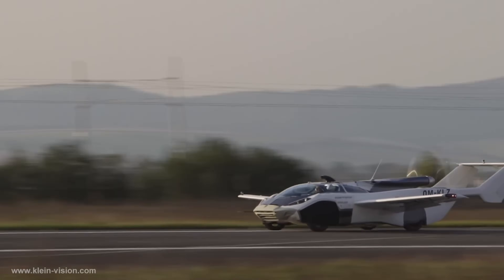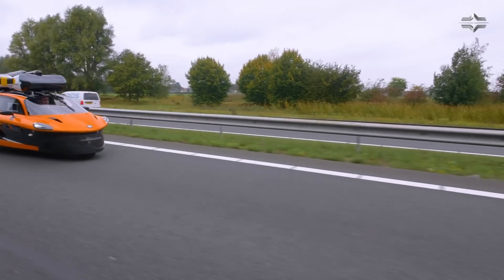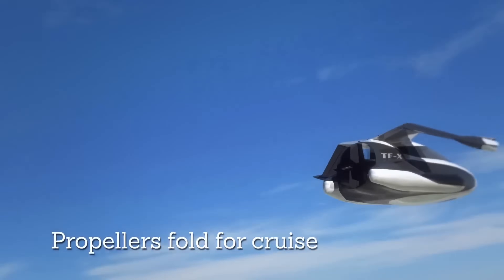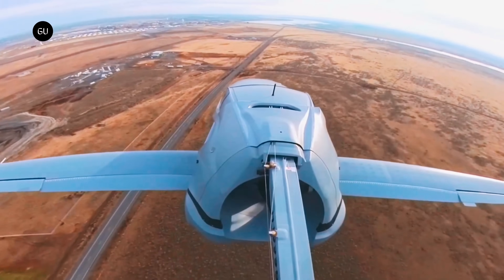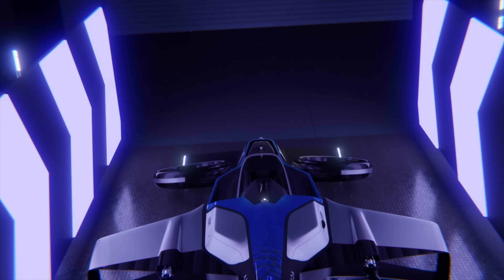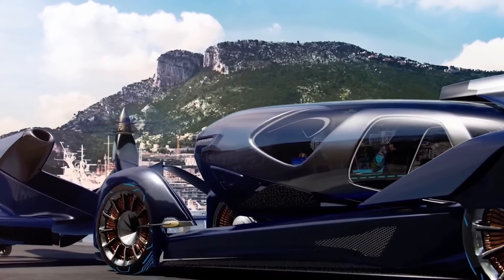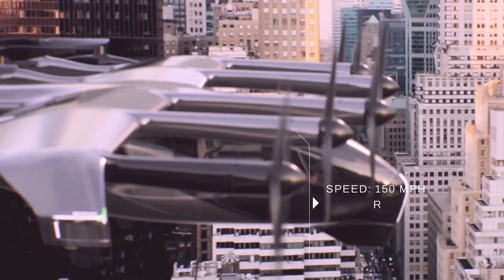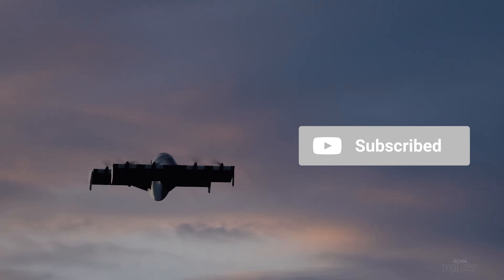World's Most Advanced Flying Cars.|That Will Blow Your Mind!"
Experience the world's most advanced flying cars that will blow your mind! From the Klein Vision flying car to the Airbus and Norte Electric Concept Glider, these cutting-edge vehicles will redefine transportation as we know it. Buckle up and prepare to be amazed!
Welcome to our YouTube video showcasing 20 amazing flying cars that we might see in the future! In this video, we explore the latest advancements in aerial transportation technology and delve into the mechanics behind these incredible flying vehicles. From the KleinVision Flying Car's maiden flight to AeroMobil's innovative features, we cover a wide range of flying car prototypes that redefine the concept of travel. You'll also learn about the street-legal Terrafugia Transition, the Bellwether eVTOL, and the XPENG 6th Generation Flying Car, among others. Join us as we envision a future where flying cars revolutionize the way we commute!